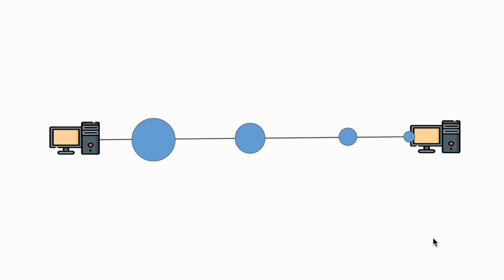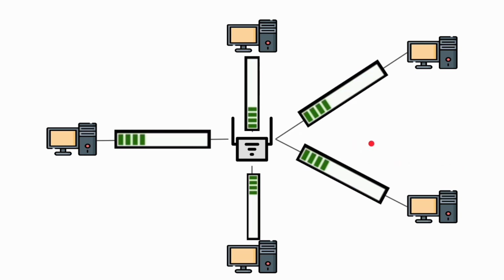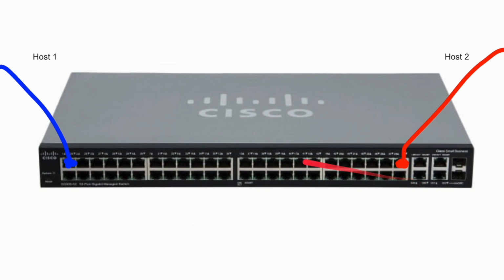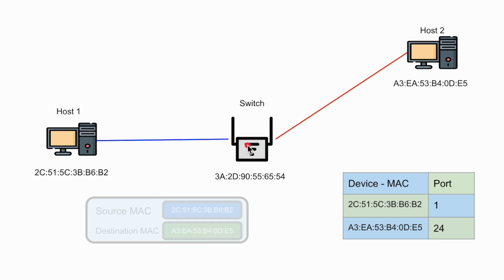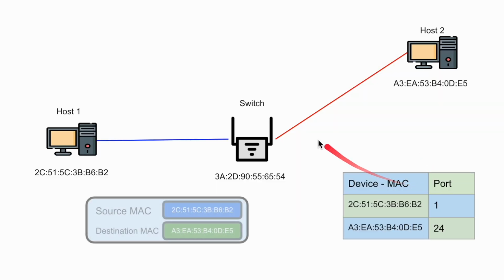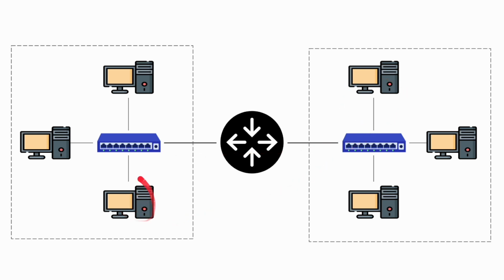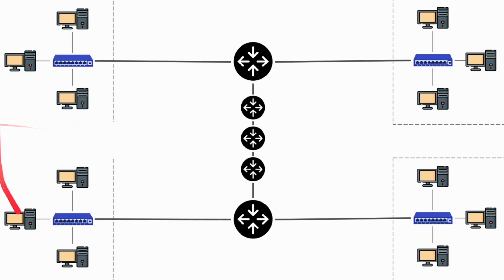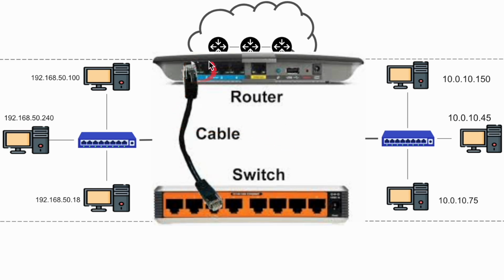Networking Devices Part 2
Explaining Network Devices in simple terms